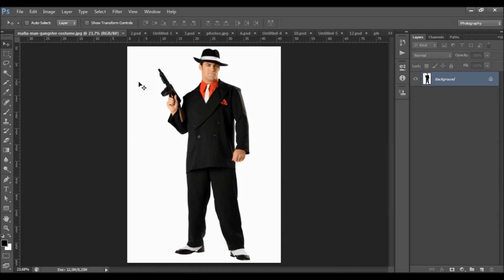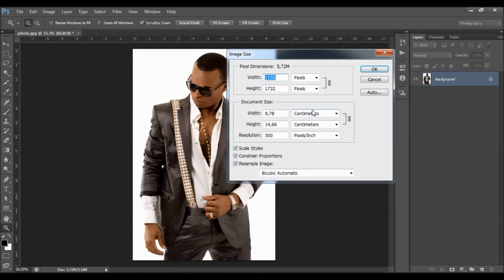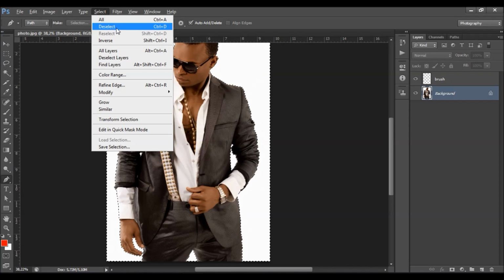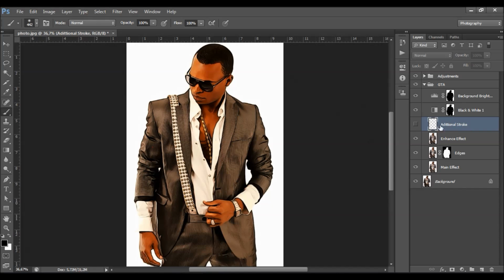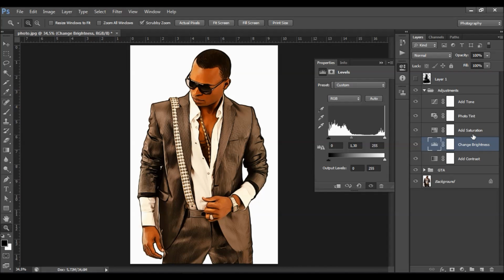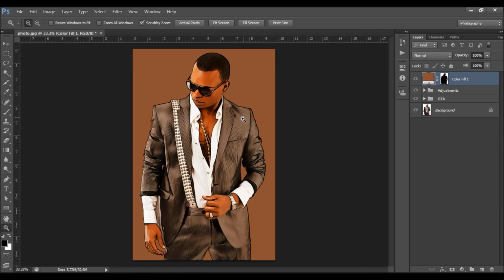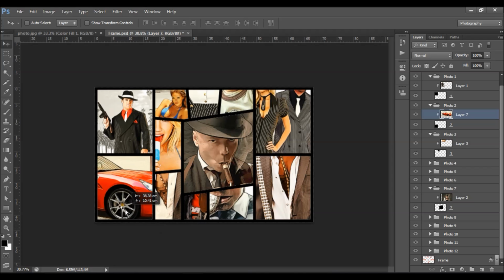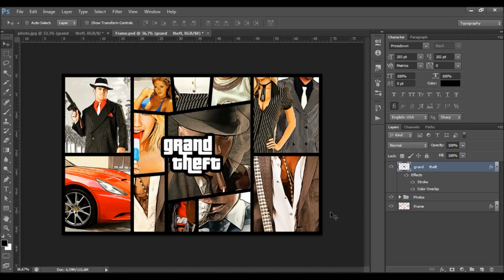Grand Theft Photoshop Effect | Adobe Photoshop Tutorial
Grand Theft Photoshop Action
Create this cartoon, GTA inspired art style effect from your photos with no work at all! Open your photo, simply brush over your subject and just play the action. It’s really that simple! Using the GTA Photoshop action you can now transform your photos into Photoshop GTA Effect in no time!

The action will do all the work for you, leaving you fully layered and customizable results that you can further modify. Every element is a single layer. To build the effect further, you can add text with GTA text style (covered in video tutorial). After you create 12 examples with your photos, you can create GTA poster using the action included.

Features:
- Poster action included included.